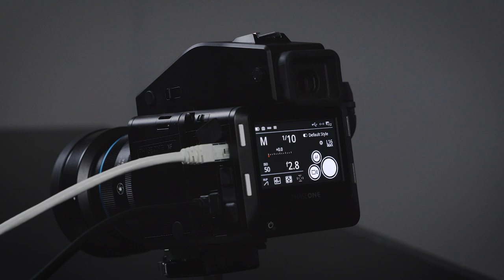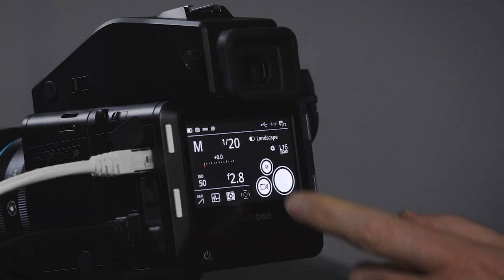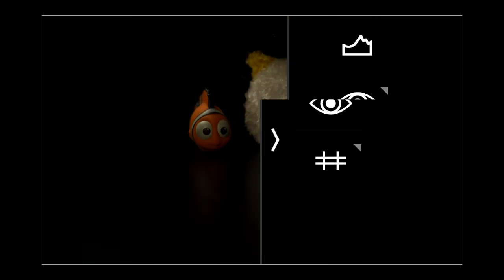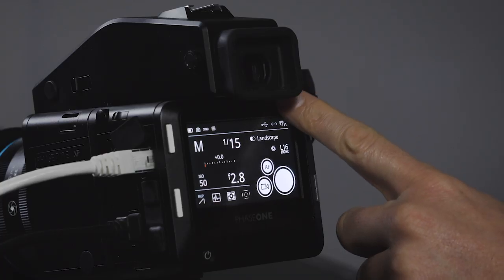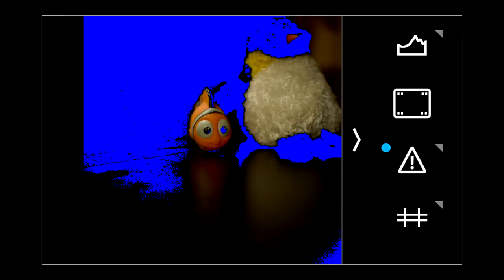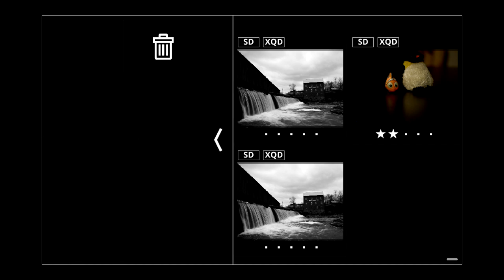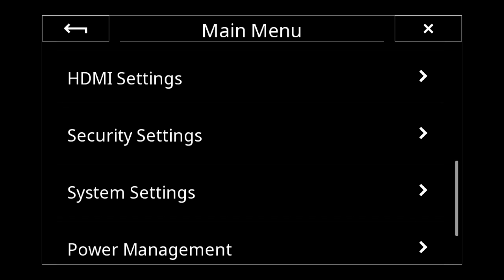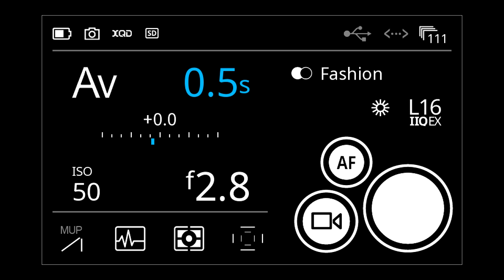Phase One IQ4 Menu System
Kevin Raber, CEO and Publisher of photoPXL.com and Lau Norgaard of Phase One, do what they do best and that is talk cameras, and specifically the NEW Phase One IQ4 151 megapixel camera system and digital back.

Kevin and Lau visit the IQ4 digital back and go through the many features this back has as well as the interface to access these features.  You’ll see in the video how simple the interface is as well as easy it is to operate.

Unlike other camera companies, Phase One has developed a camera that will grow with you.  While the Phase One camera may be out of reach financially for many, it is still a camera that does some amazing things.  Phase One is a company that continually pushes the envelope in imaging technology.

More information on the Phase One IQ4 can be found

Wh have launched a new photography website photoPXL.com.  We have an accompanying story on the website about The New Phase One IQ4 151 MP Digital Camera and Back.  Please click over to photpPXL.com and sign up to be become a member (it’s FRE) and be part of this new photographic community.

Sony 100-400mm G-Master Lens
Sony a9 camera
Sony a7r III camera
Nikon z7 camera
Nikon 80-400mm lens
Canon 100-400mm lens
Fuji X-T3
Fuji 100-400mm lens

Phase One loaned us the gear for the purpose of making these videos. Please visit the links above. These links cost you nothing and helps us create the content for photoPXL.com

Kevin Raber
PhotoPXL
Gallery At The Stutz
1060 N. Capitol Ave • Suite C-375